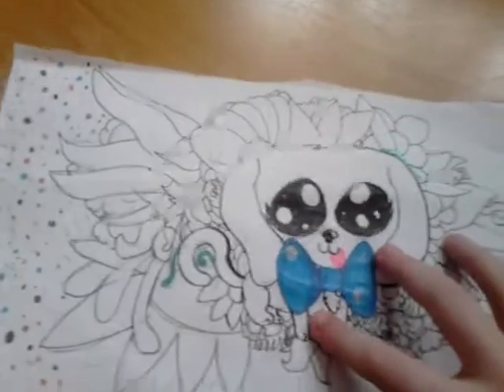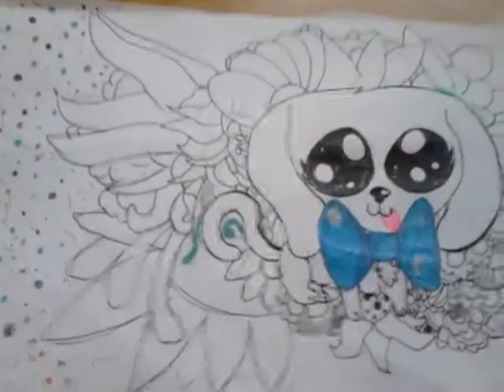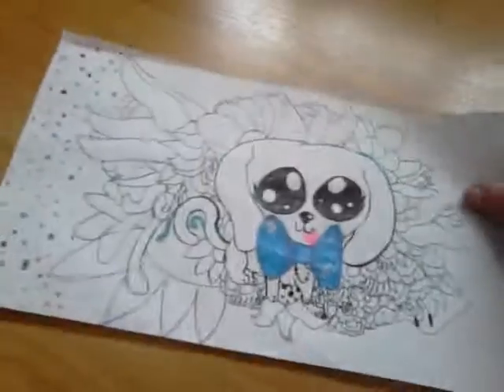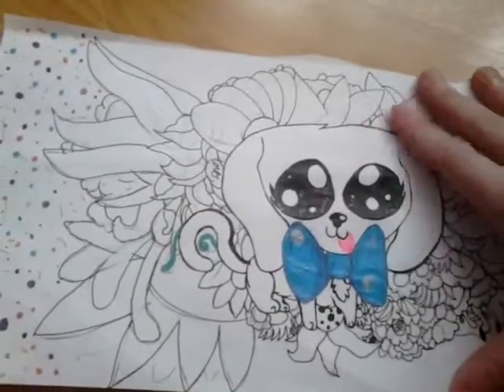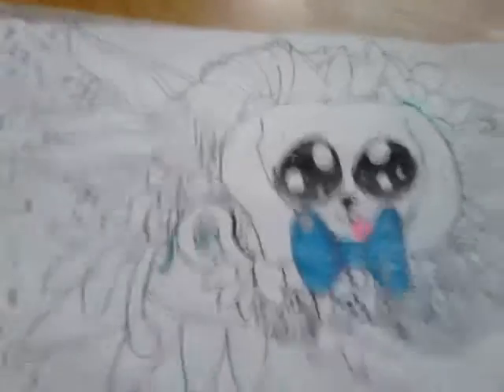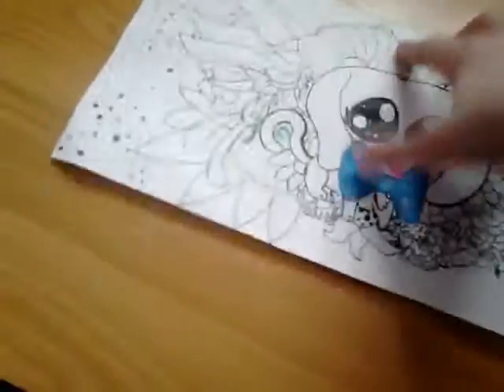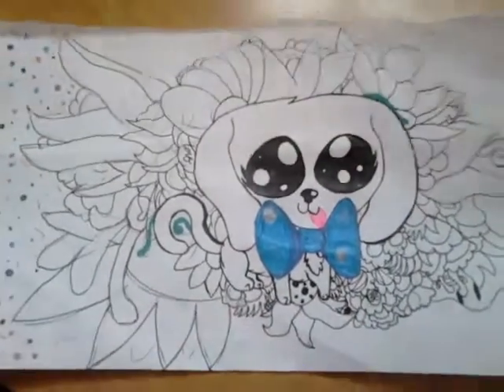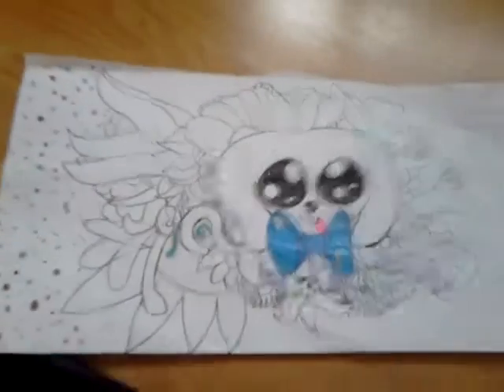Just a cute pup drawing (it's still in progress lol)